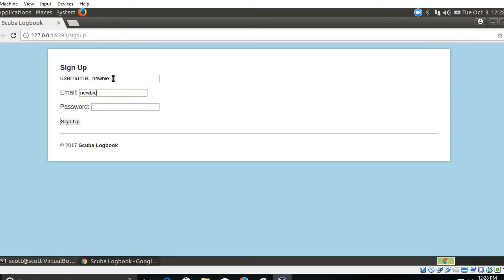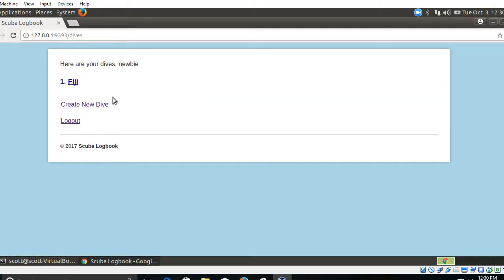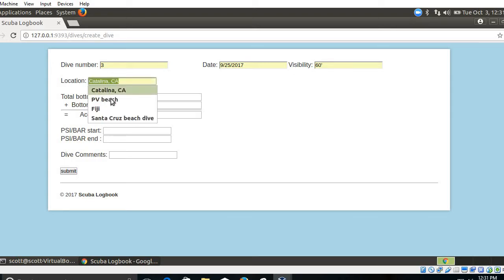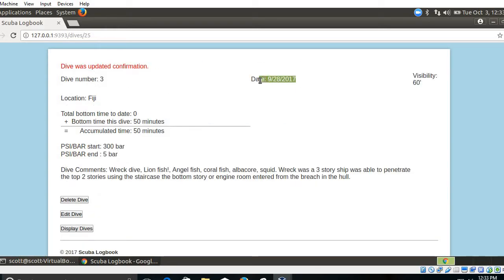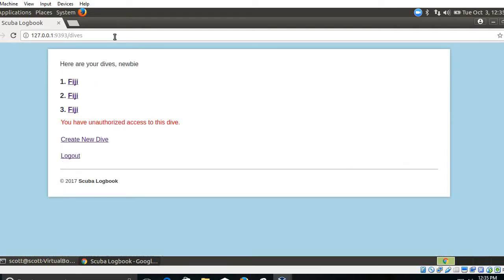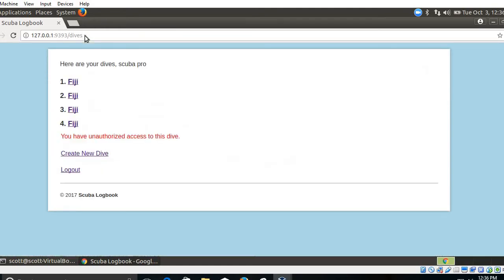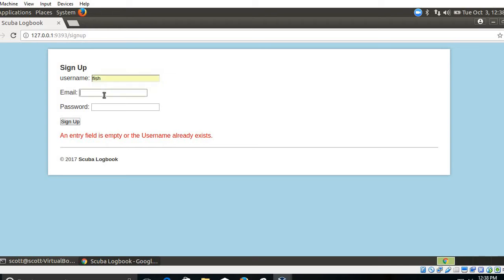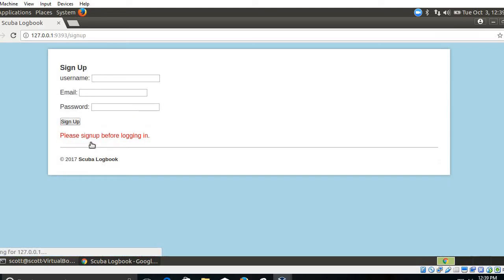Screen Recording 10 3 2017 12 41 14 PM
Sinatra Portfolio Project for Flatiron School - Scuba Logbook